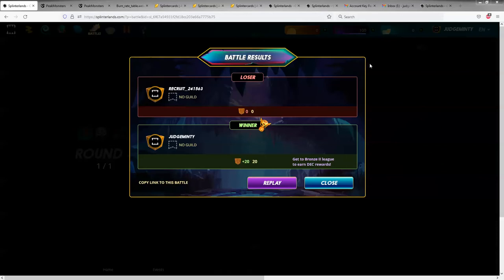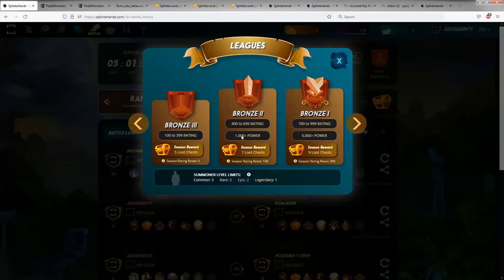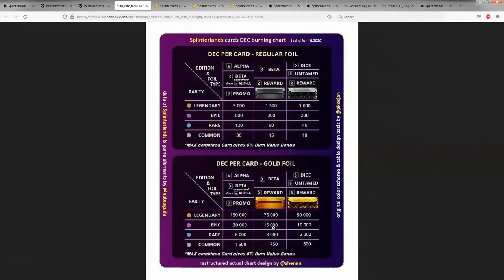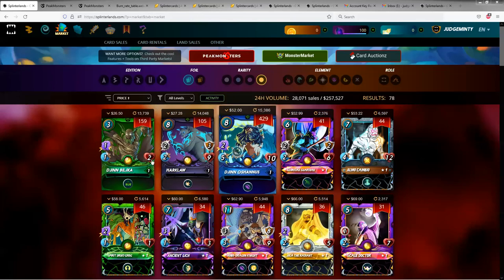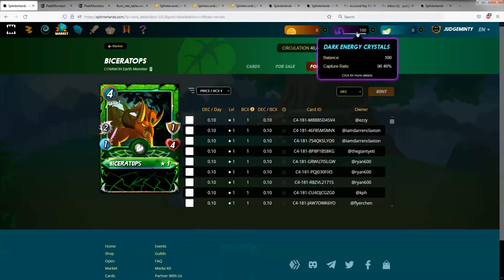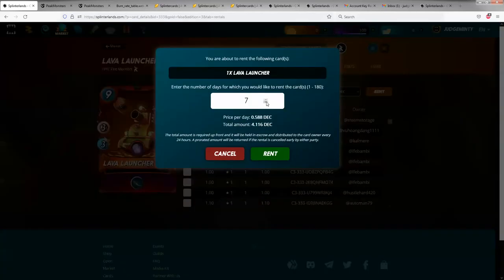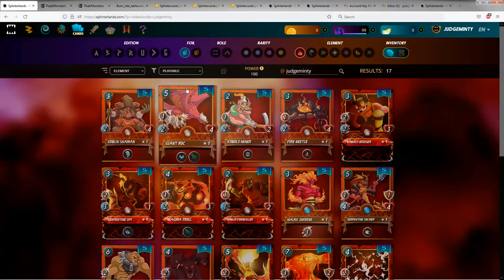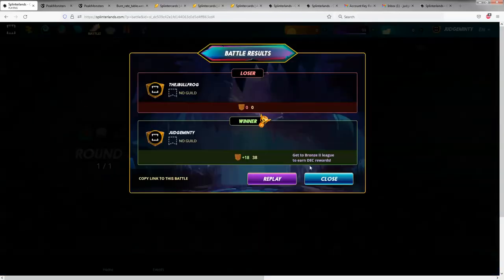Splinterlands - Step by Step Guide to Getting Started - Step 4: League Introduction + Renting Cards